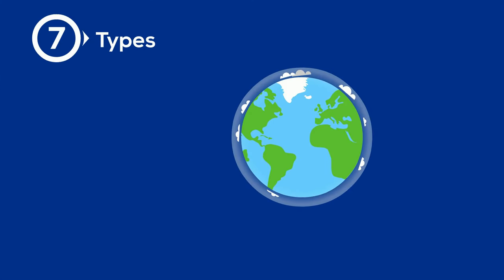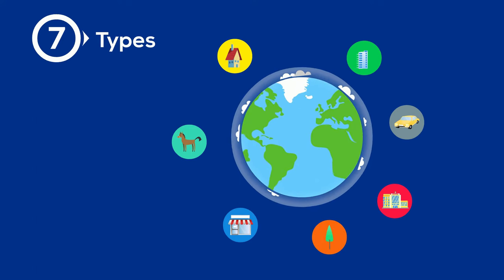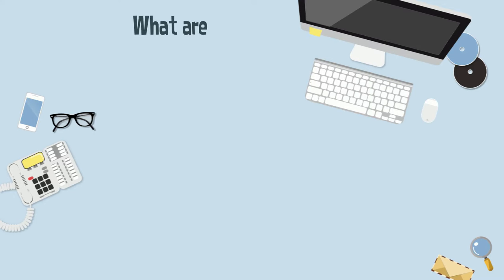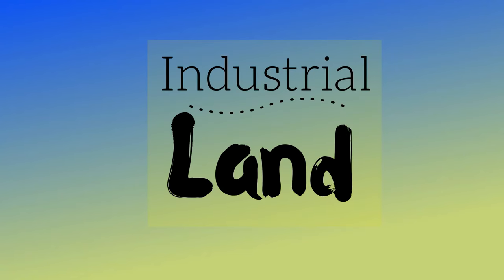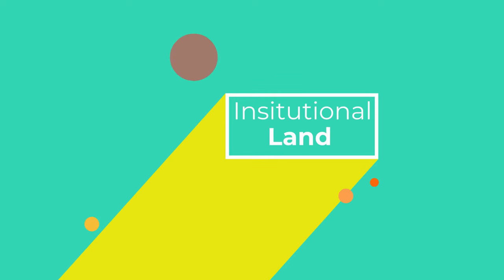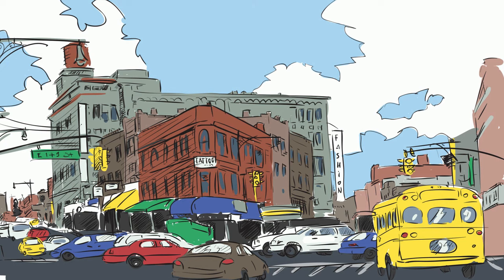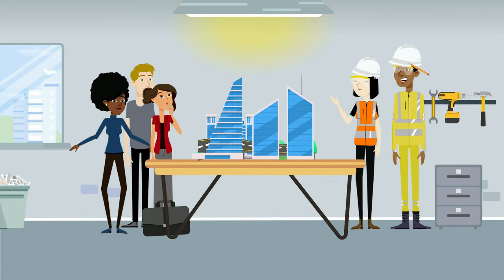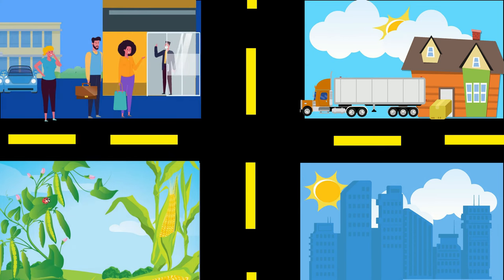Types of land use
Learn about the 7 main types of land use with this video.
The 7 main types of land use that are presented in this video are:
Residential
Commercial
Industrial
Institutional
Agricultural
Transportation
Parks and green space

Intro: (0:00)
Residential land: (0:18)
Commercial land: (1:01)
Industrial land: (1:50)
Institutional land: (2:26)
Agricultural land: (2:53)
Transportation: (3:32)
Parks and green space: (4:14)
Outro: (4:36)